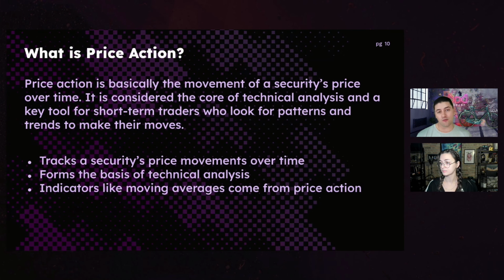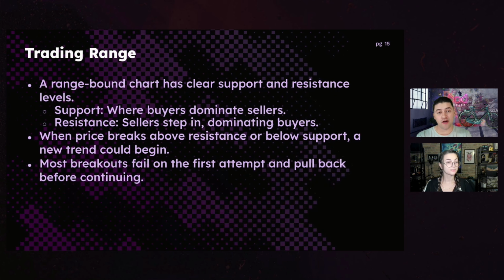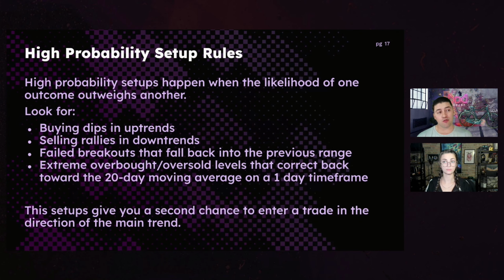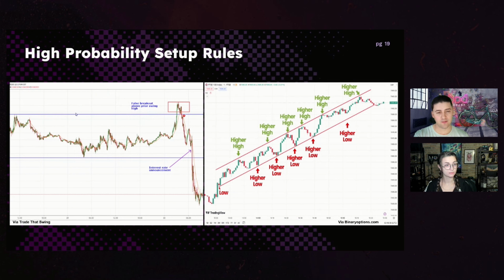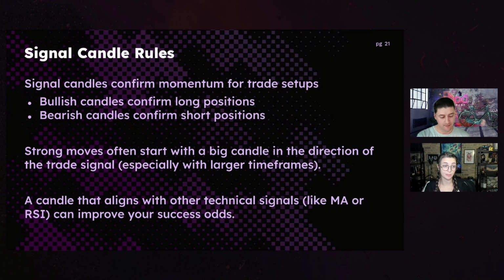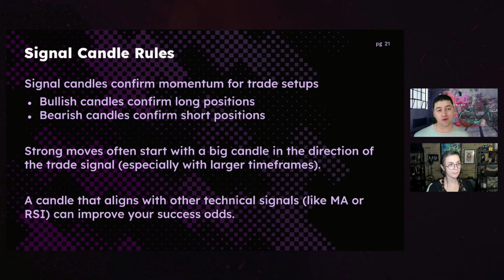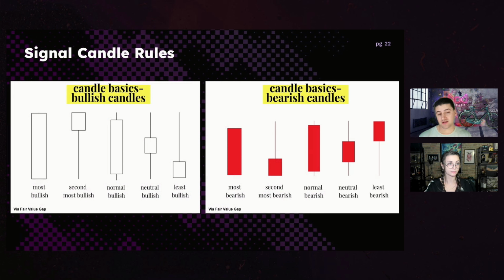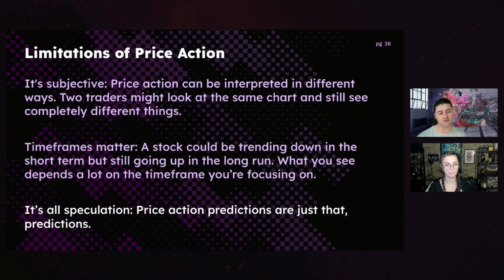Top 5 Price Action Rules for Traders | Boost Your Strategy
In this video, we break down the five crucial price action rules for traders. These rules will help you understand market behavior and give you a better edge when trading.

1️⃣ Trendline Rules:Learn how to draw trendlines effectively to spot market direction and avoid false signals. Trendlines are key for identifying support and resistance levels, making them one of the most powerful tools in price action trading.

2️⃣ Trading Range Rules: Know how to recognize trading ranges and use them to your advantage. Whether a market is moving sideways or consolidating, understanding ranges allows you to buy low, sell high—a crucial strategy when trends aren’t in play.

3️⃣ High Probability Setup Rules:Spotting high probability setups is what separates successful traders from the rest. We’ll show you how to identify setups that are most likely to lead to profitable trades, reducing your risk and maximizing your returns.

4️⃣ Don’t Fight the Trend:"The trend is your friend." Fighting the trend can lead to significant losses, so it’s essential to know when to go with the flow of the market. We’ll explain how to spot trends early and how to avoid going against them.

5️⃣Signal Can Rules:Signal cans help traders identify entry and exit points based on candlestick patterns and price behavior. Knowing when the market is giving you a signal is key to making timely and effective trades.